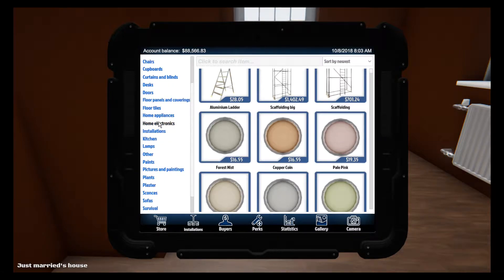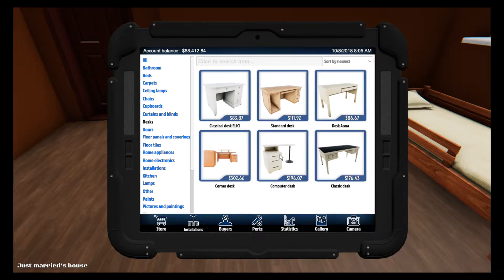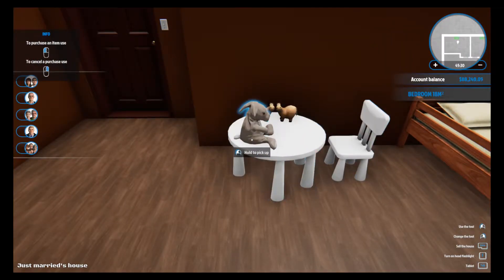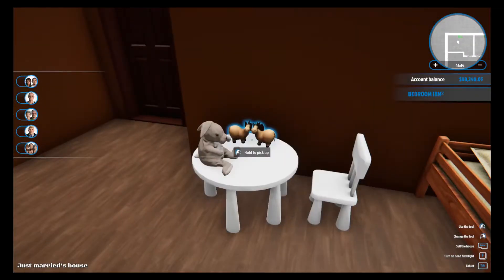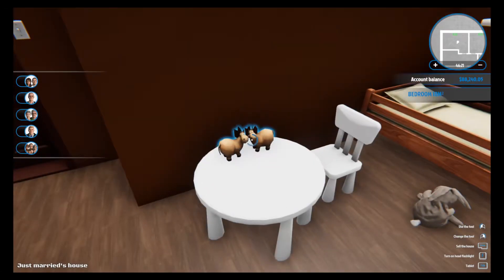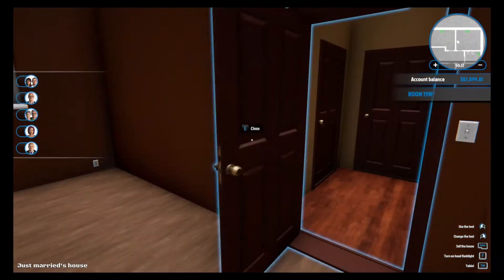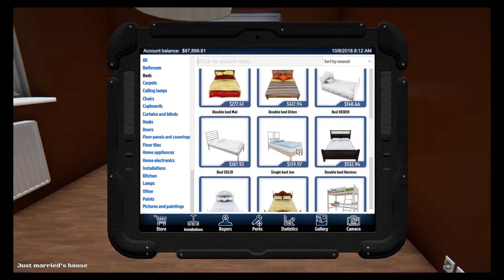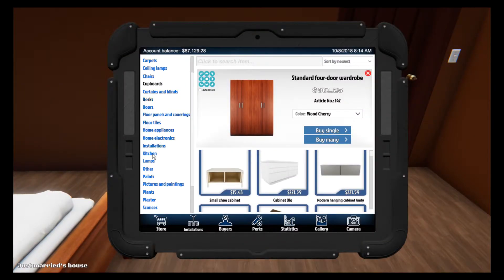House Flipper - Let's Decorate! Part 2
In this episode, I continue decorating the big 'ol house. Almost done!

Also, I kind messed up the audio. I forgot that I wasn't using my headphone mike and didn't put my regular mike close to me, so there's gonna be like a hollow sound when you hear me speaking. Sorry about that. It was early in the morning, and my brain still wasn't awake lol